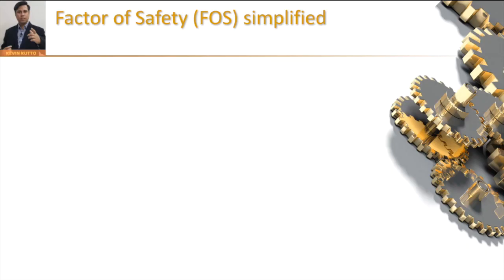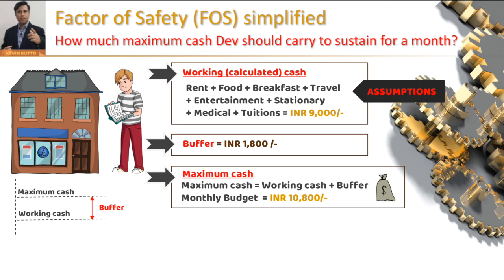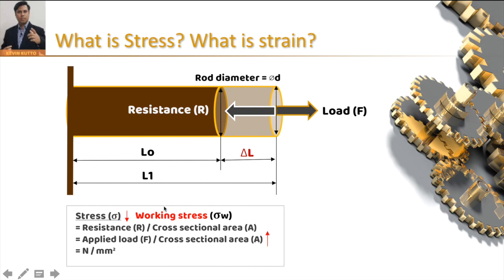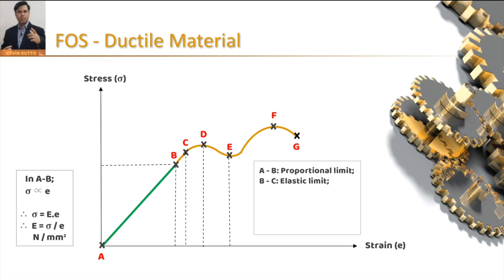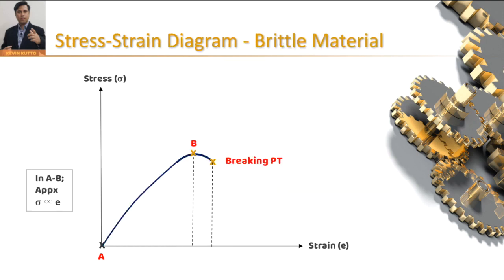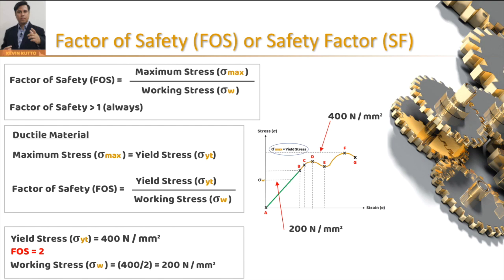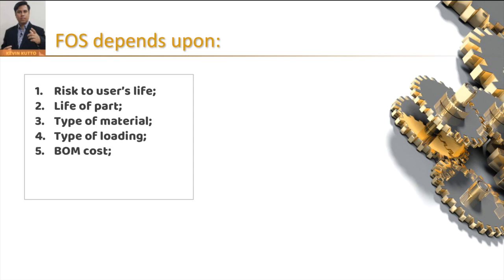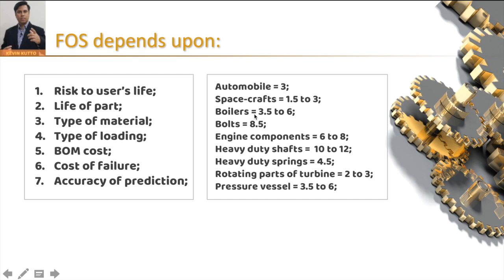How to choose Factor Of Safety: FOS | Stress strain curve simplified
This video: "How to choose Factor Of Safety (FOS) | Stress strain curve simplified" covers following aspects in details:

Factor of safety : FOS;
factor of safety formula;
stress definition;
stress formula;
unit of strain;
stress units;
difference between stress and strain;
Young's modulus formula;
stress strain curve | stress strain diagram;
Stress & Strain | stress strain;

YouTube channel "Masterclass of Mechanical Design by Kevin Kutto" intends to be an instrument and mentor to provide niche career tips and career guidance to the working professionals and entrepreneurs across India in order to bring out best talent on the board.

Youtube channel will cover numerous topics related to job interviews, leadership, team management, communication, presentation skills, Branding, entrepreneurship along with technical topics related to engineering domains.

Please also "Like" and share the video if it really helped you today to learn something useful today.

Your feedback is really valuable. If you you would like to get knowledge about some specific topic, write in the comment section. Your words of inspiration motivates me to do better.